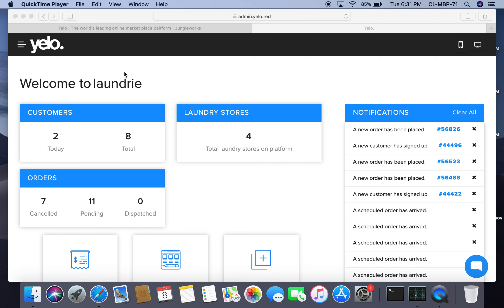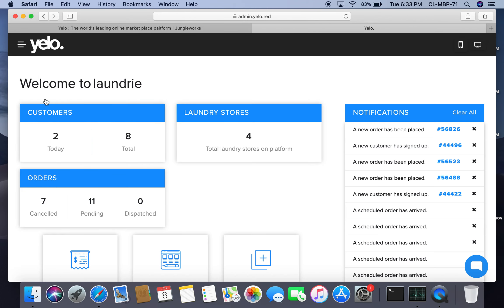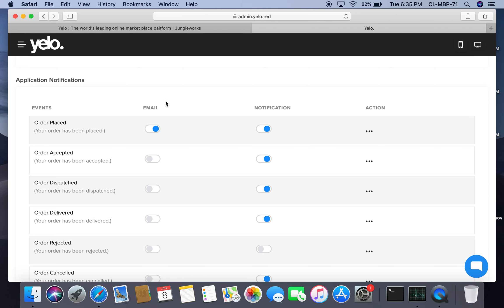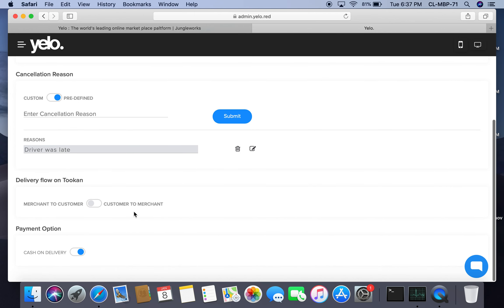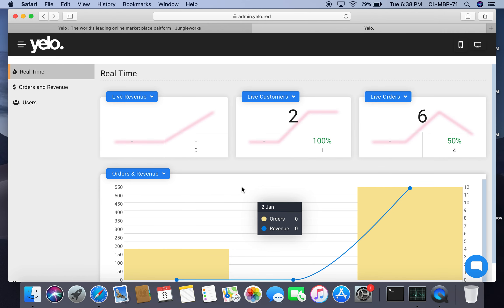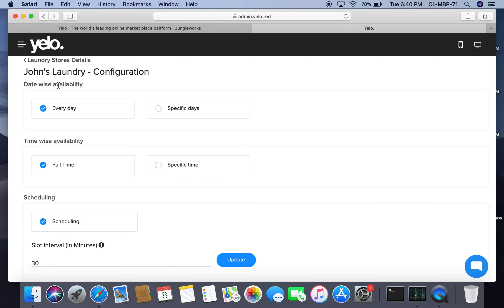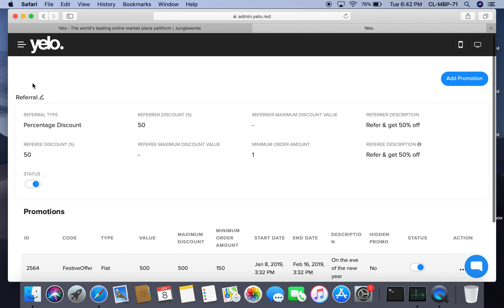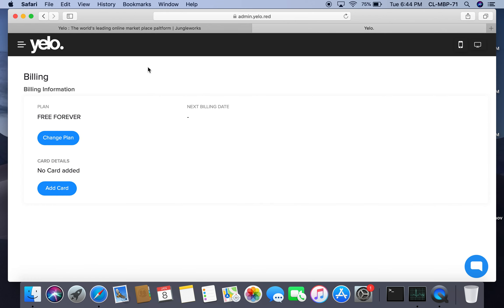Yelo - Laundry Workflow | Jungleworks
A brief tutorial depicting a laundry workflow process in Yelo.

If you looking out to start your own online business with powerful notification features? Try out Yelo for free.

With Yelo you can create an online marketplace for following business in minutes
1.Food Delivery Business
2.Home Services Business
3.Property Business
4.Flower delivery Business
5.Travel services Business
6.Laundry On-Demand Business
7.Salon At Home Business
8.Pharmacy On- Demand Business
9.Dog Walking Business
10.Equipment Rental Business
11.Grocery Delivery Business
12.Freelance Marketplace Business
13.Alcohol Delivery Business
14.Book Marketplace Business
15.Apparel Marketplace Business